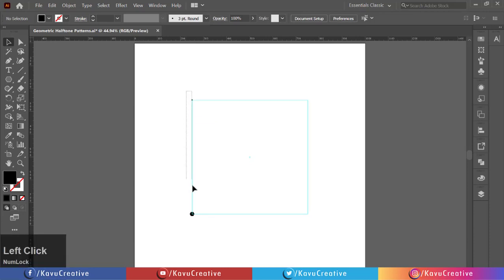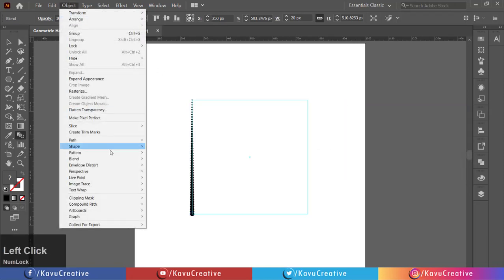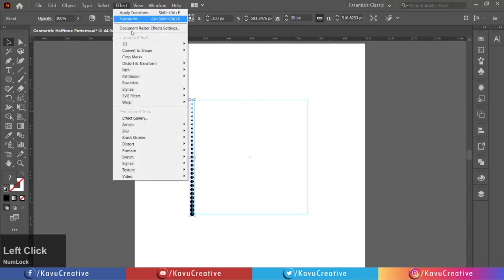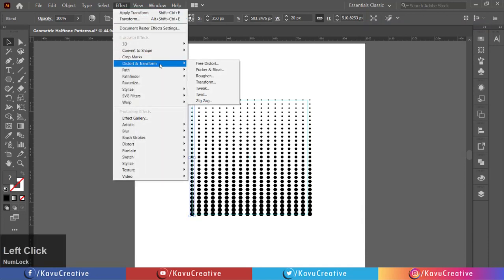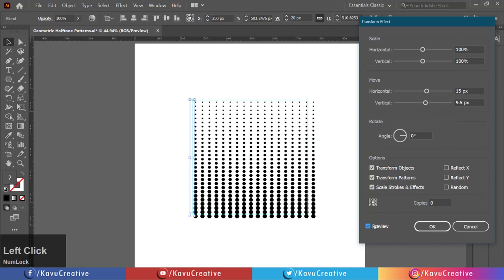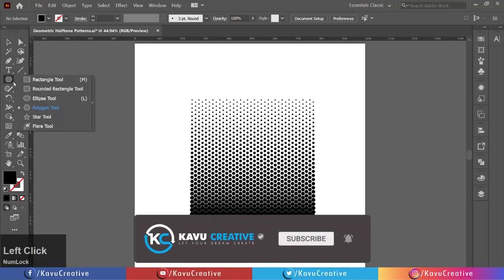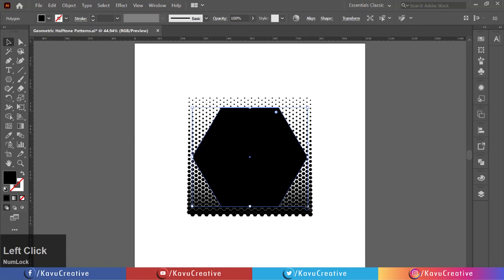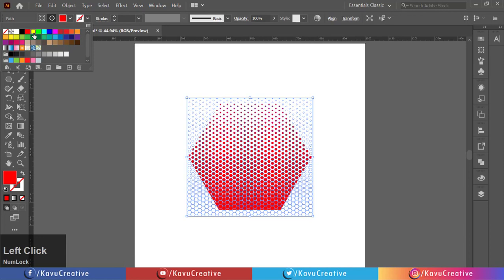Geometric Halftone Tutorial (Part-II) | Adobe Illustrator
In this video, I'll show you  How to Make Geometric  Halftone Pattern method two in Adobe Illustrator.

This tutorial uses a lot of the Blend tool and also the Transform effect, so I hope you can understand it easily.

This is my Social Profile Details, requesting you to let's meet on social platform for latest updates.

FOLLOW ME (KavuCreative)